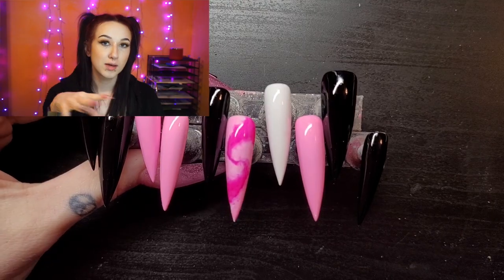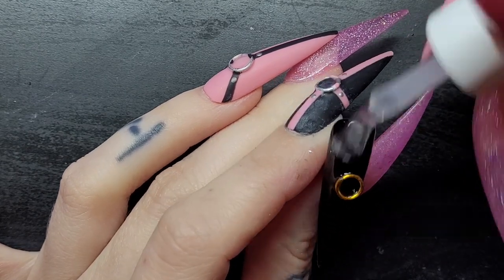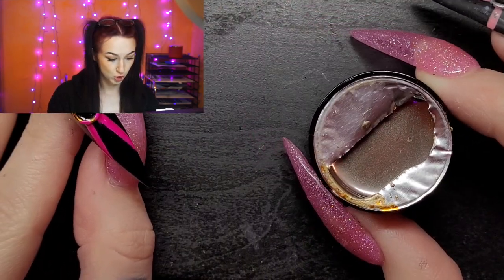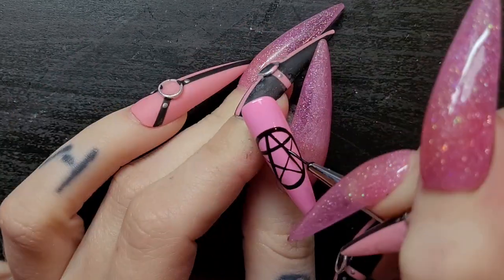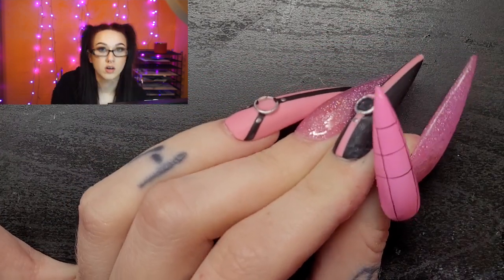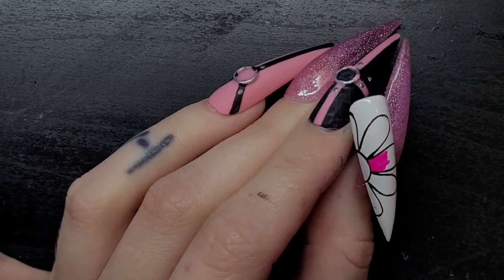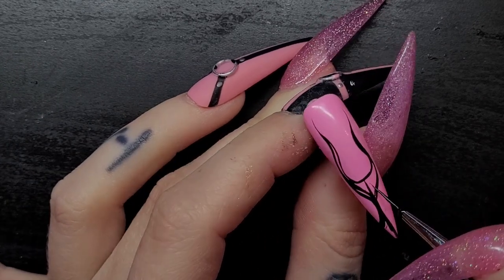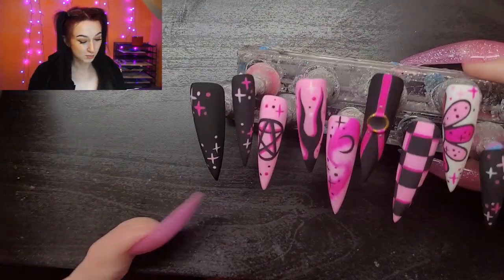Witchy/Bondage Nail Art Tutorial